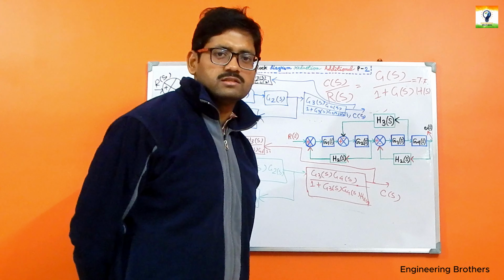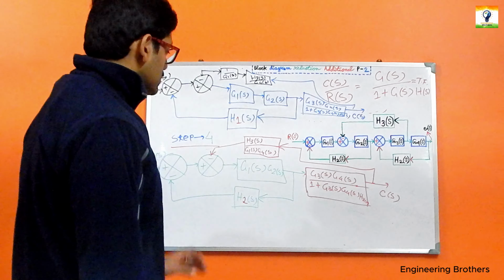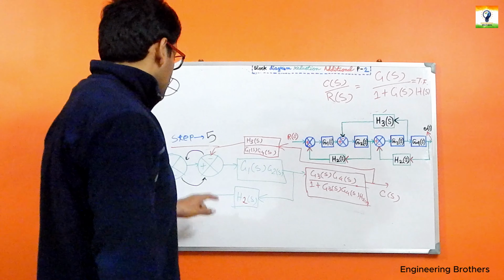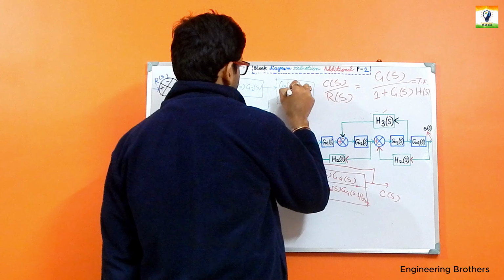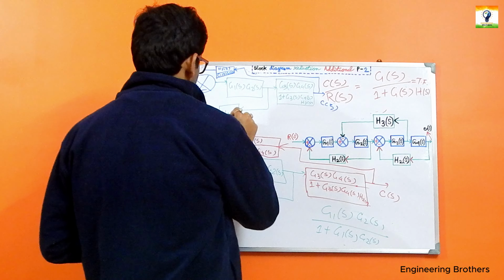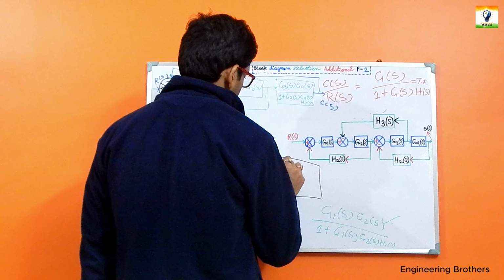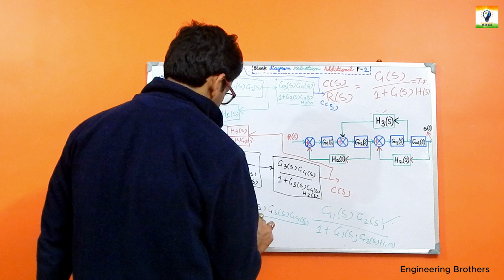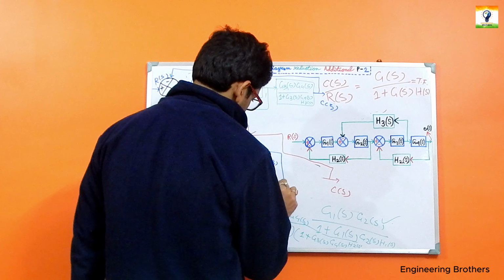Block diagram reduction addition problem 2 part 3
Block diagram reduction addition problem 2 part 3 is properly discussed in this video. The following topics are listed below:
1. What is a Block Diagram
2. How to find out the exact process to complete the block diagram reduction
3. Step-by-step analysis to find the Block diagram reduction procedure
4. How to form the Block diagram
5. Step-by-step analysis to form the block diagram